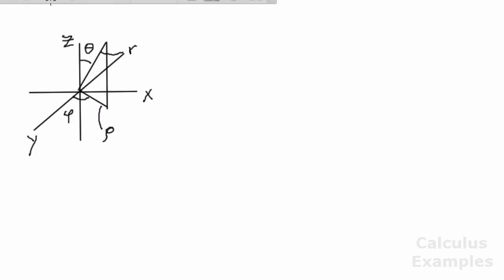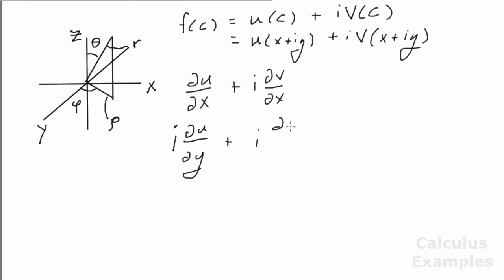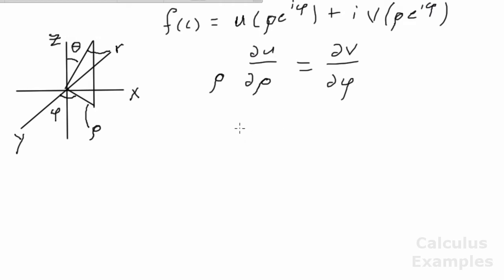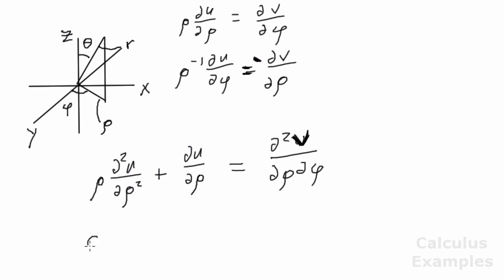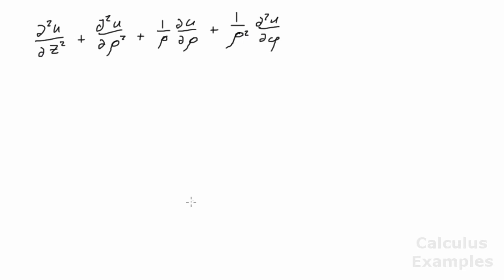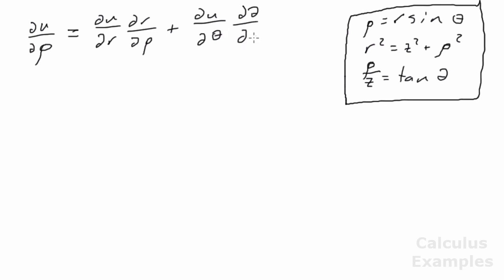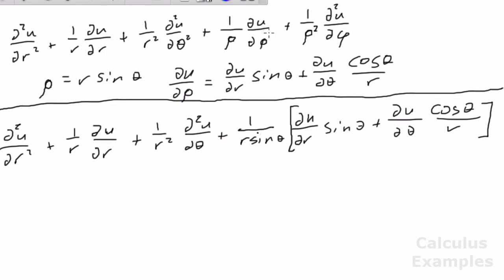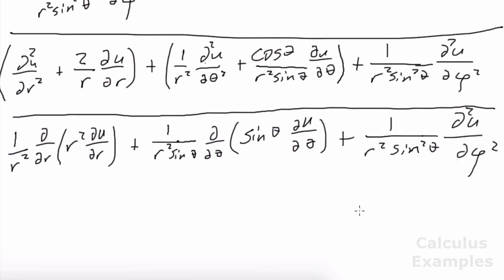Deriving the Spherical Laplacian (Shortcut Method) w/ Bonus Polar, Cylindrical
Here we derive the spherical laplacian using complex variables to eliminate the mountains of work that would normally be required.

Useful on examinations.

Also useful for those who can never remember the spherical laplacian and want a short method to derive it.